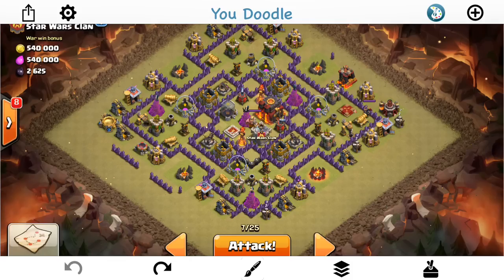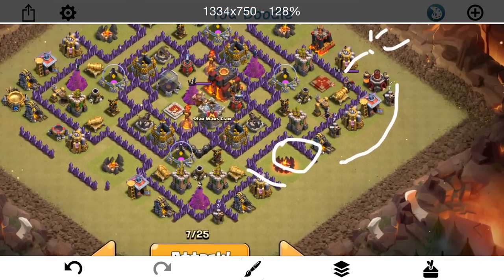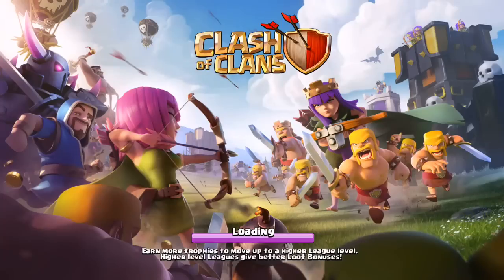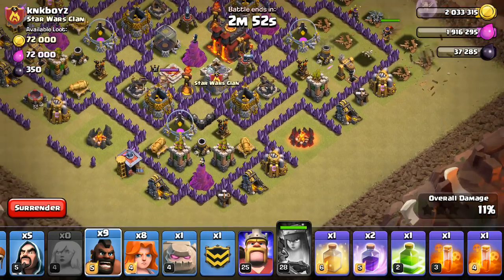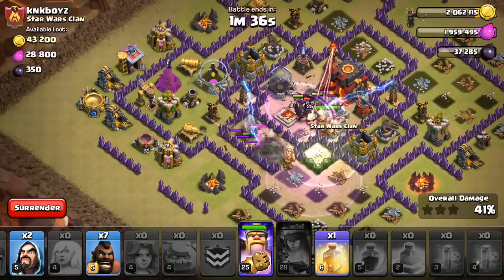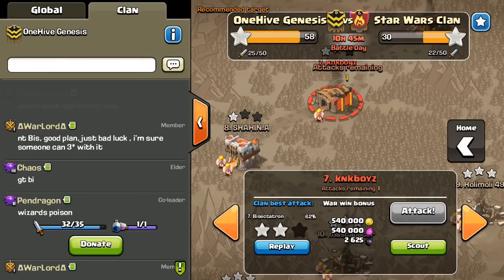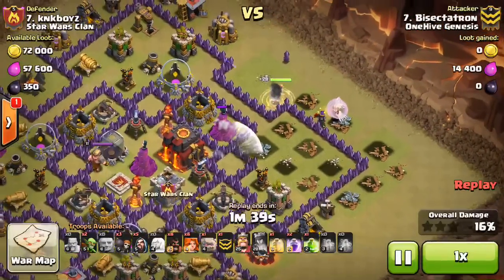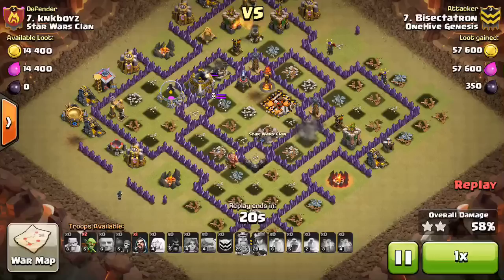Live Attack #20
In this video I attempt to three star a low level town hall ten. Let me know if you guys like this series!

Clash on!